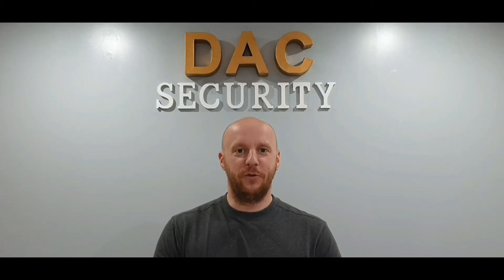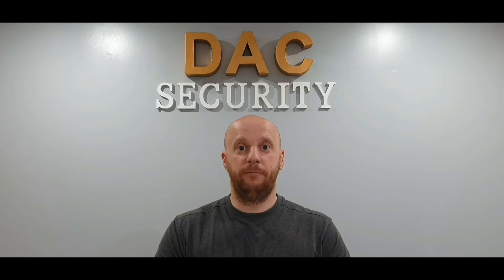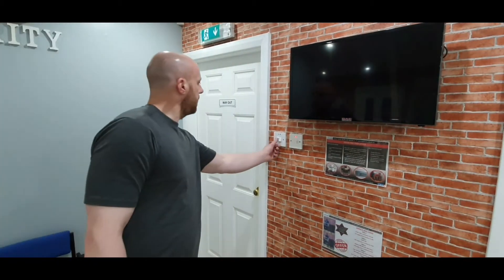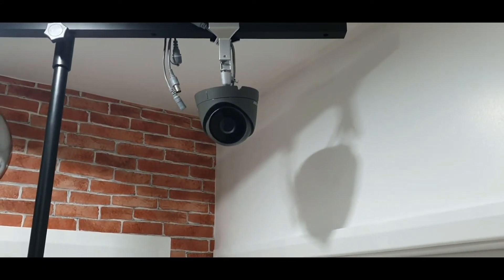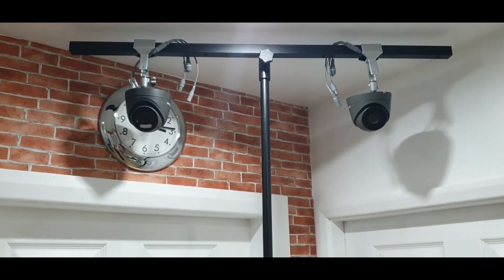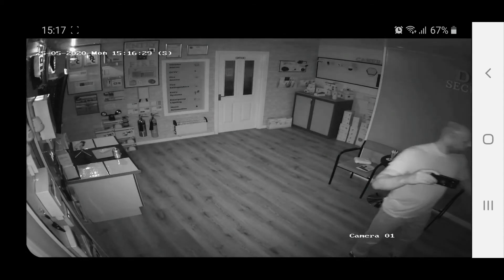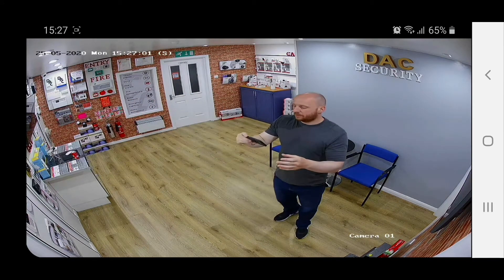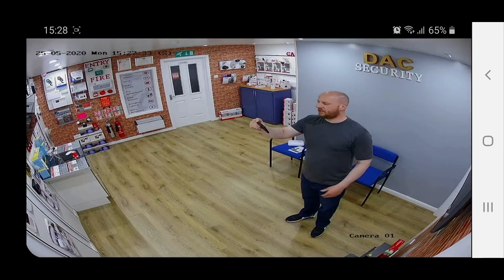Standard Camera VS Colourvu Camera Demonstration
In this video we are comparing a Standard Nightvision camera against a Colourvu camera